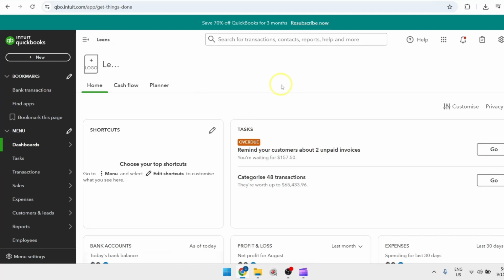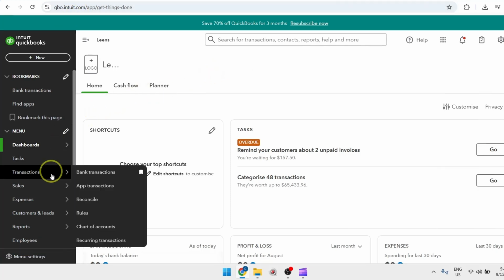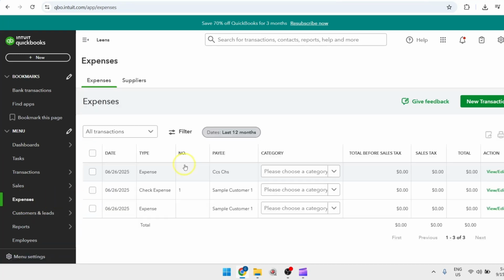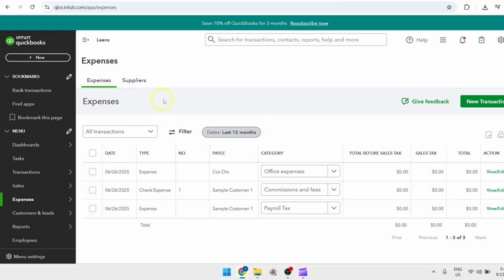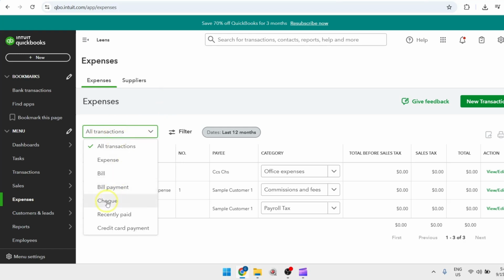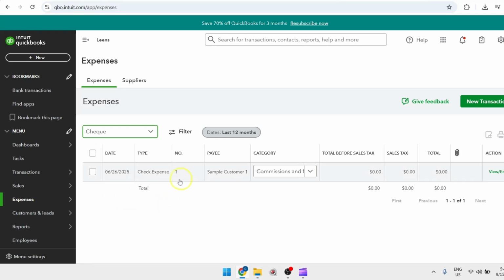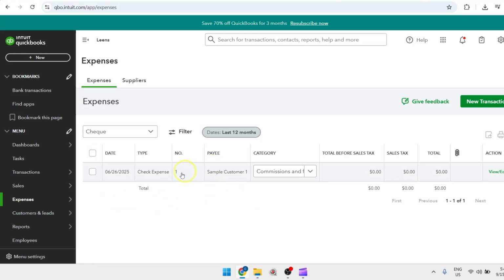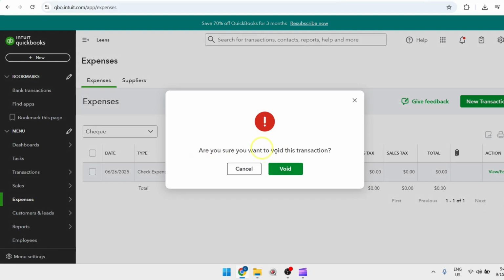How to Void a Check in Quickbooks Online 2025 (EASY & FAST)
Made a mistake on a payment? In this step-by-step tutorial, I’ll show you exactly how to void a check in QuickBooks Online so your records stay accurate.

You’ll learn how to locate the check, void it properly, and make sure the transaction is updated in your QuickBooks reports. This guide is perfect for small business owners, bookkeepers, and accountants who want to correct errors without messing up their financials.